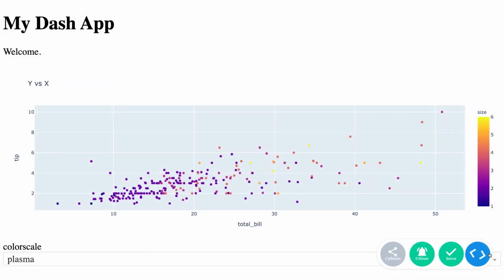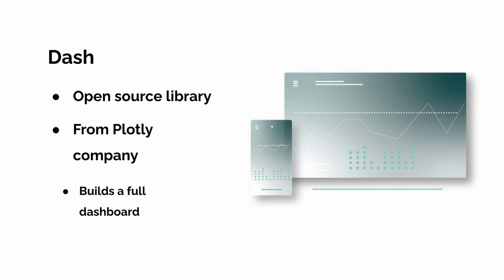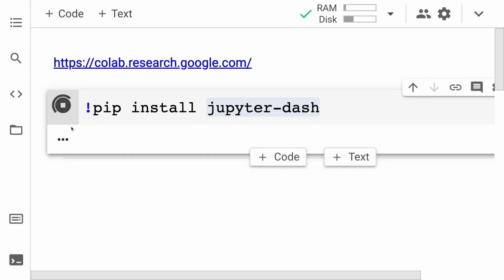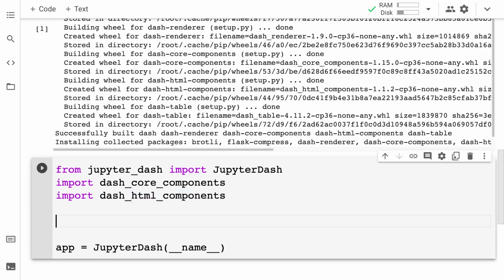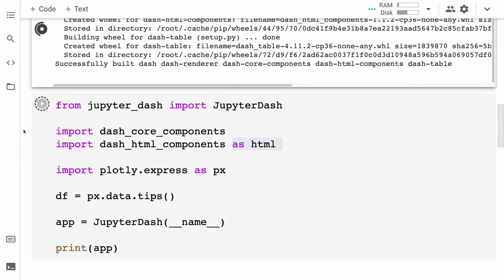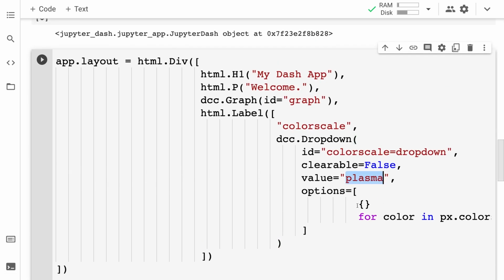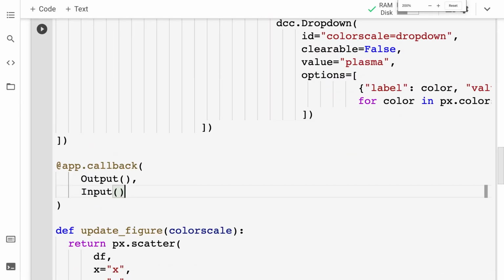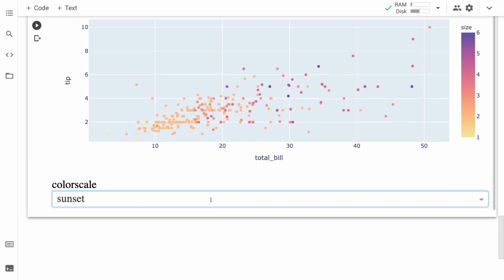Build Interactive Python Dashboards With Plotly And Dash